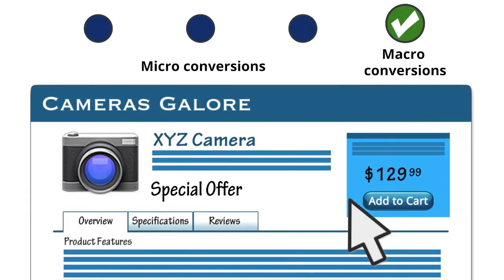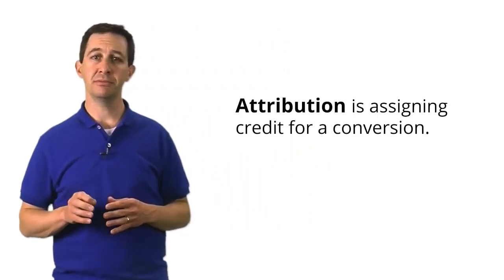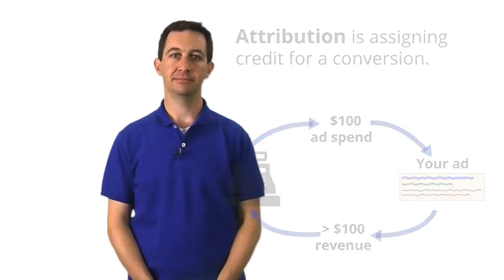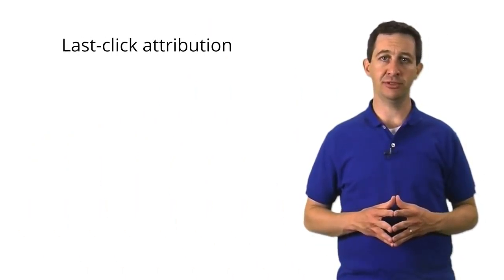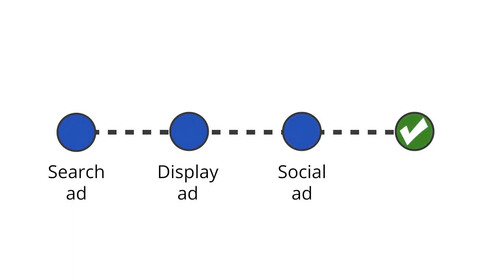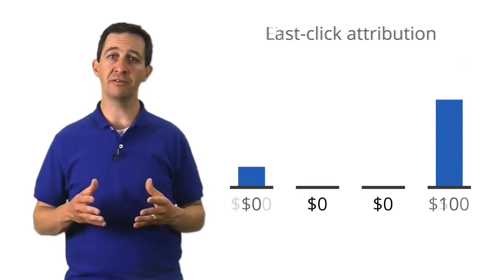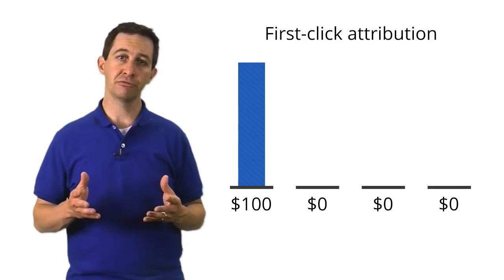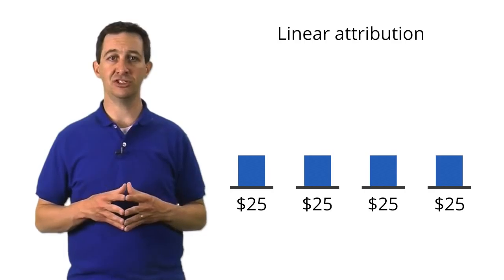Google Analytics Fundamentals Lesson 2.3 Conersions and Conersion Attriution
In this lesson we’re going to discuss two important concepts used to measure the customer journey ­conversions and conversion attribution.